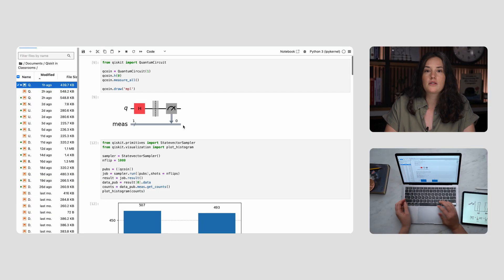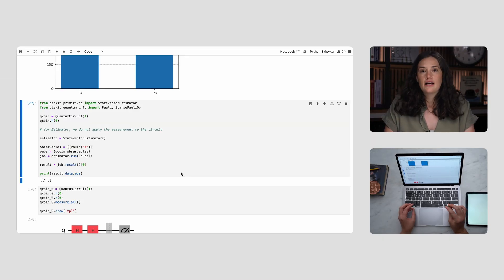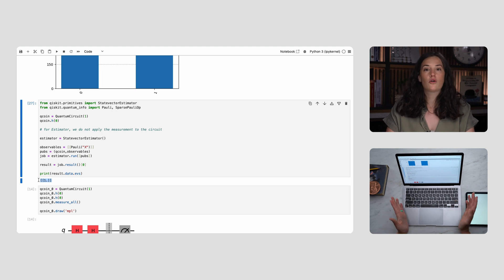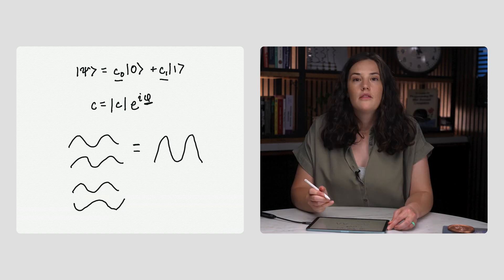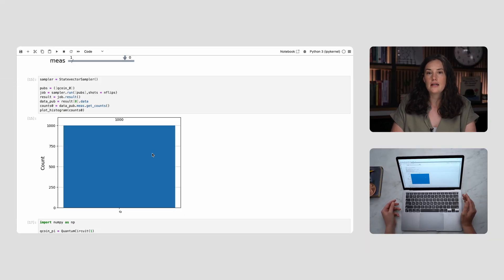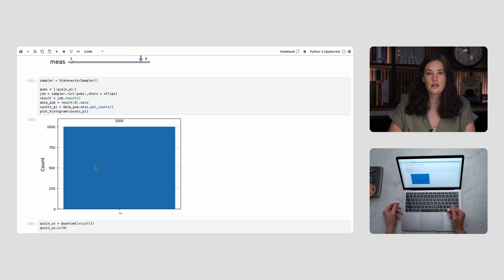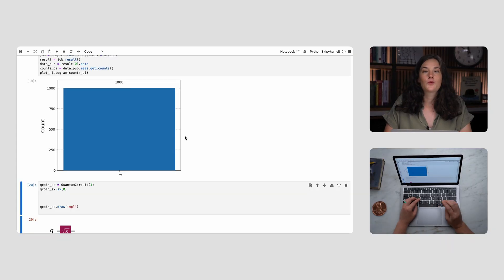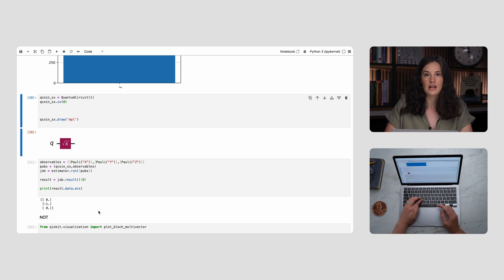Superposition: The Quantum Principle That Changes Everything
In this lesson, we'll try to better understand quantum superposition by comparing our measurements of a qubit in a superposition to that of a classical coin flip. In the episode, we'll explore the differences in behavior between our "quantum coin" and a classical coin.